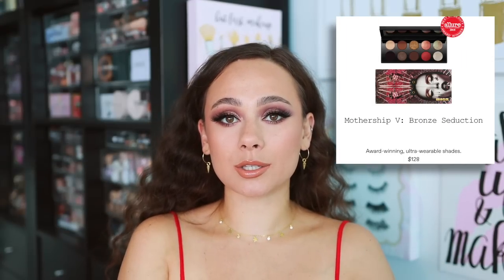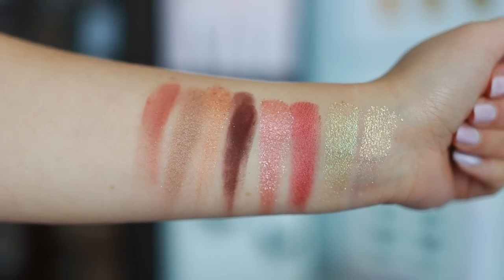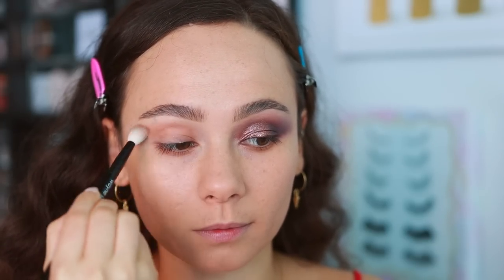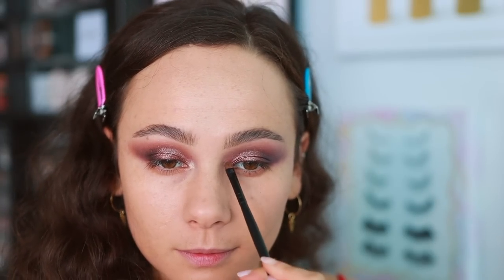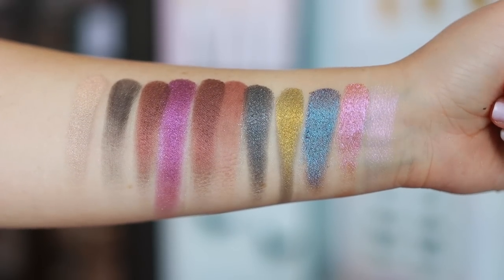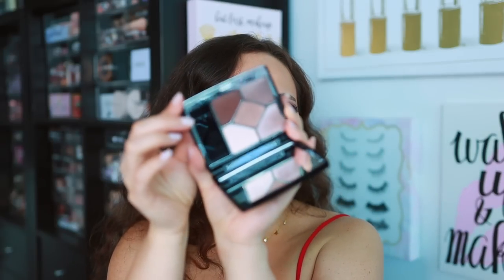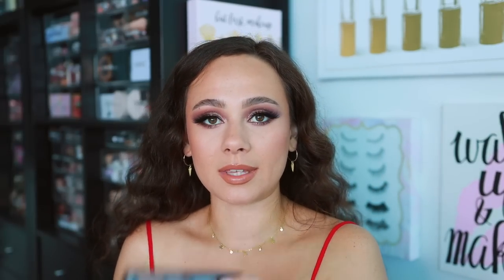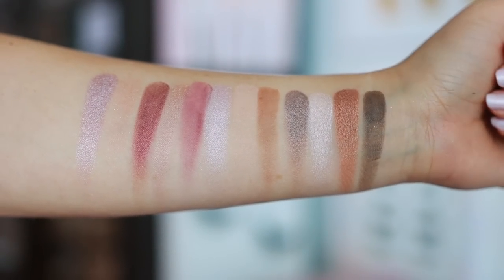TOP 10 LUXURY EYESHADOW PALETTES OF ALL TIME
MENTIONED
Pat McGrath Labs Mothership Bronze Seduction
Pat McGrath Labs Mothership III Subversive
Natasha Denona 28 Green Brown Palette
Charlotte Tilbury Smokey Eyes Are Forever
Viseart Cashmerie Palette

Pat McGrath Labs Sublime Skin Concealer ( LM9)
Pat McGrath Labs Blurring Undereye Powder (Light/Medium)
Pat McGrath Labs Divine Blush (Desert Orchid)
Lilly Lashes (Havana) N/A
Pat McGrath Labs Lip Pencil (Supernatural)